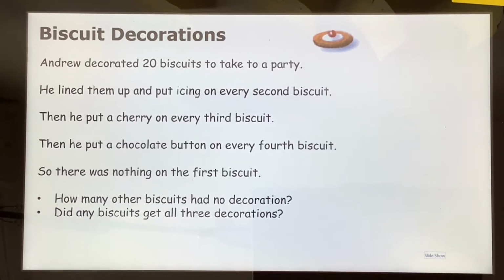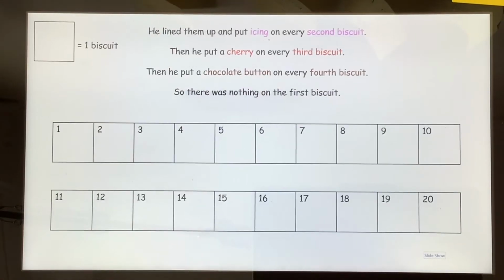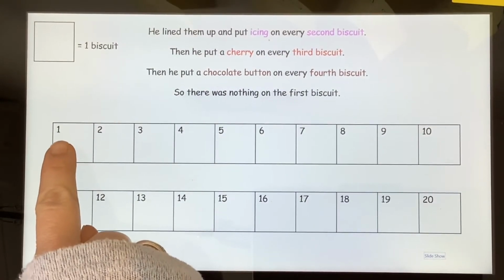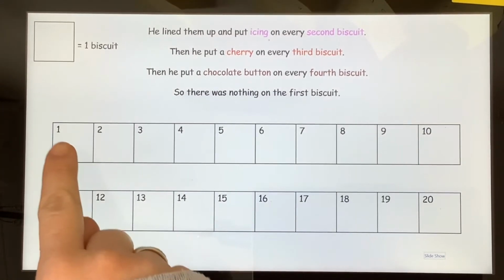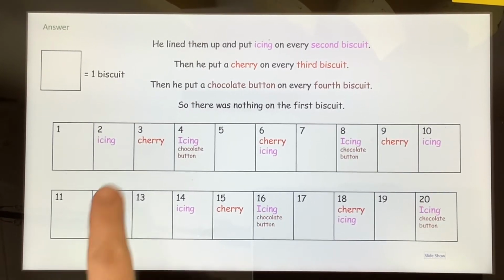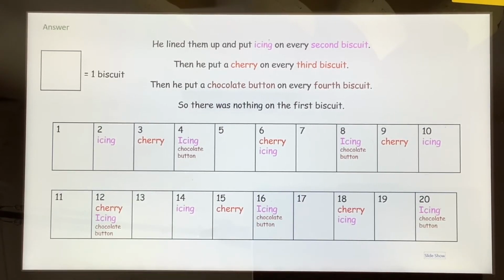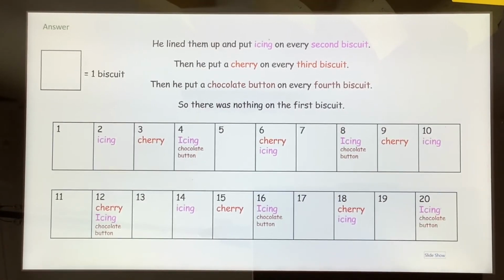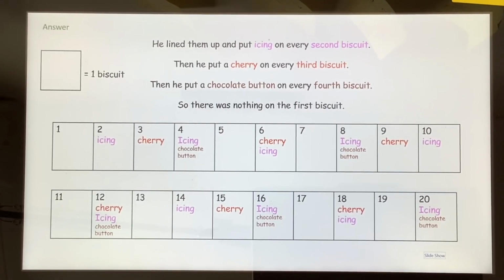Year 3 Maths - Rapid Reasoning 1.3.21